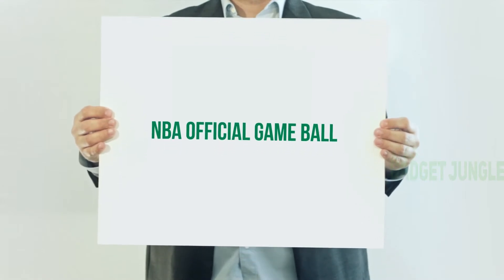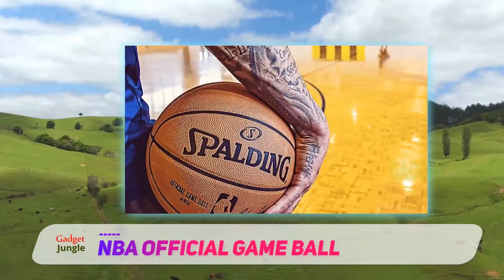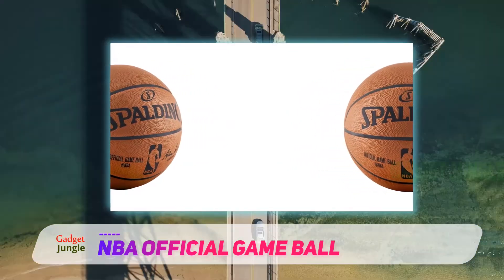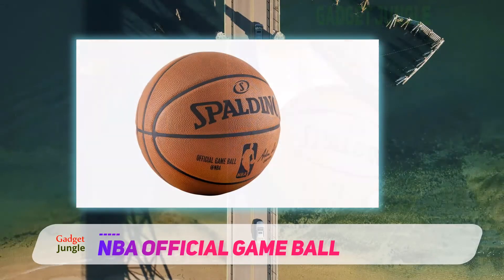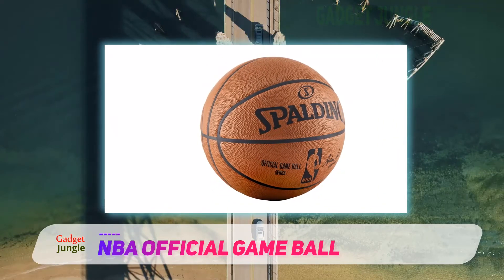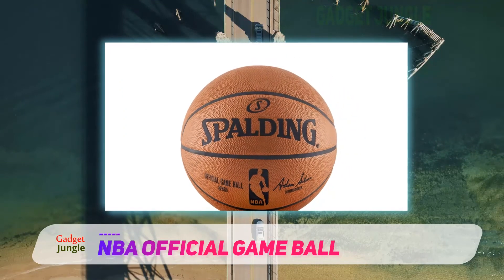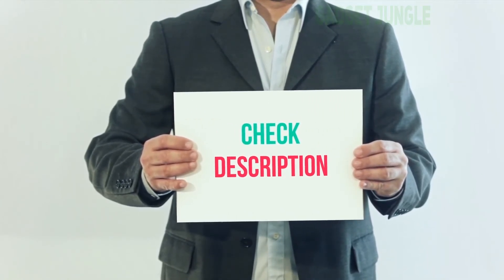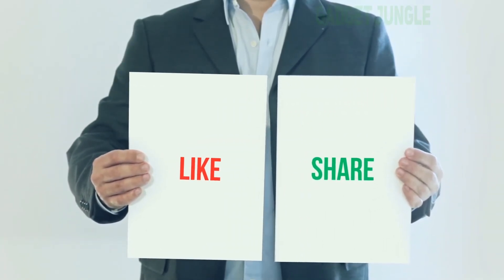NBA Official Game Ball Review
NBA Official Game Ball - Is One Of The Best Basketballs Of 2021!